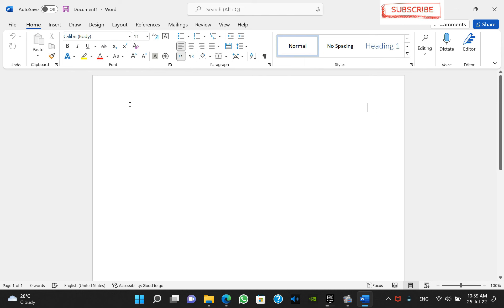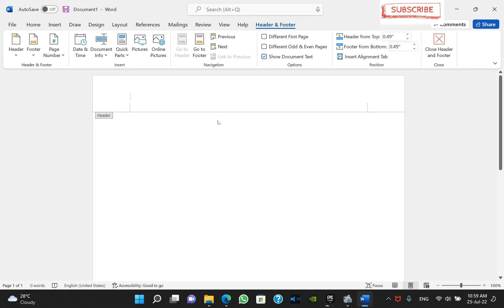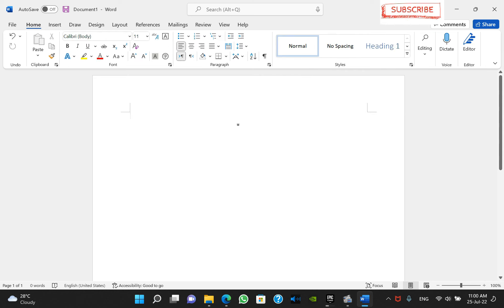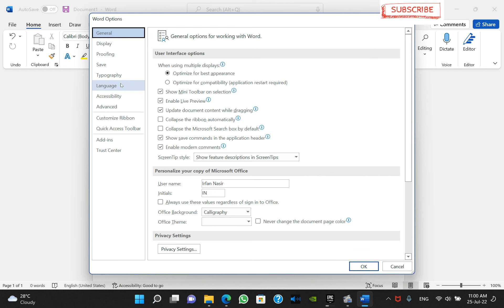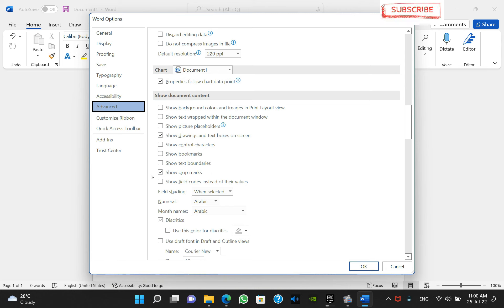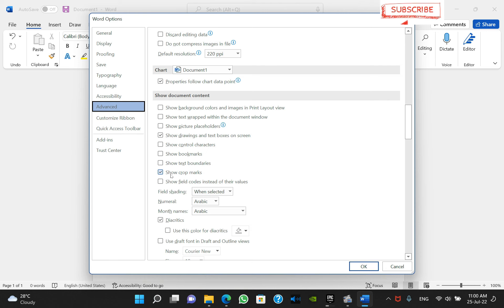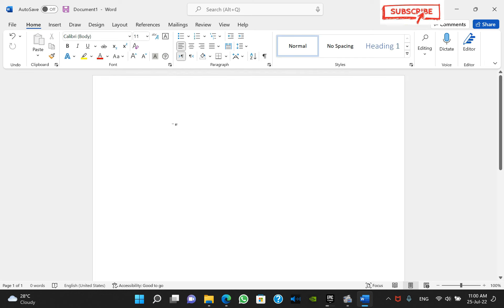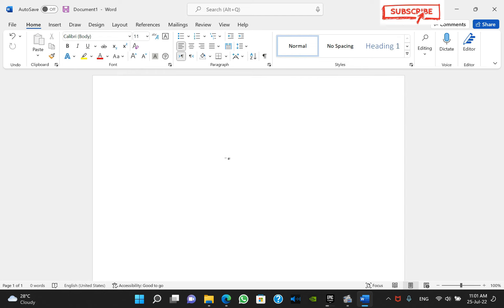How to remove crop marks in Microsoft Word | Technology Made Easy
In this video I will show you how you can remove the annoying perpendicular L or Crop marks in MS Word.

How to remove perpendicular L section in MS Word
How to remove perpendicular L sign in MS Word
How to remove signs from headers and footers
Crop marks removal in MS Word